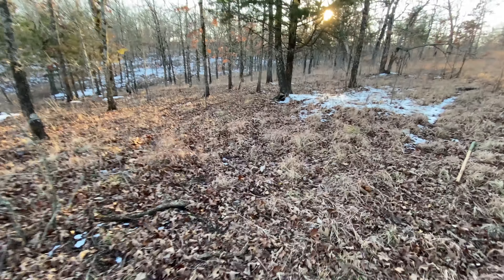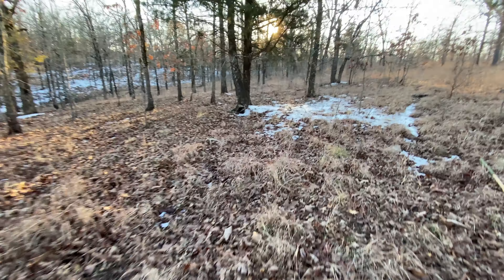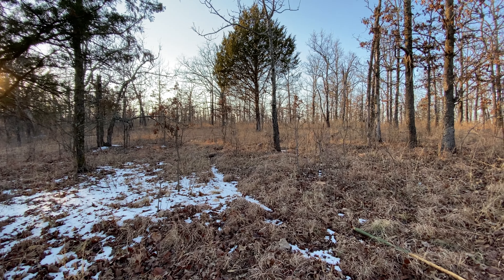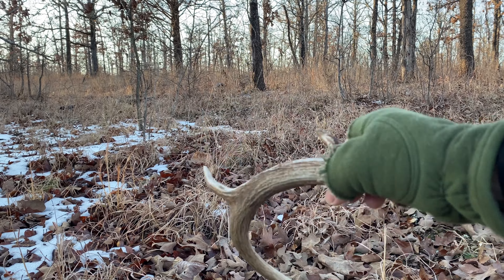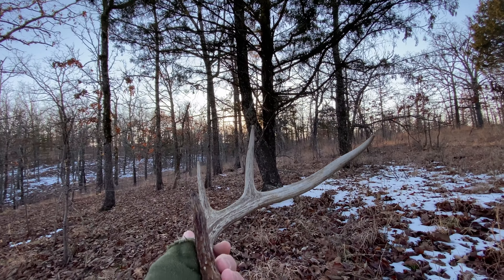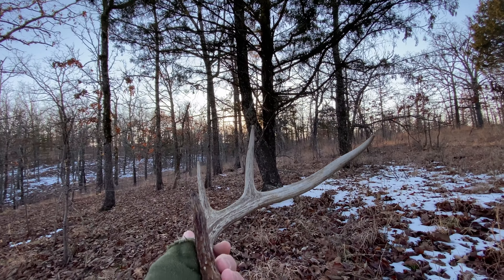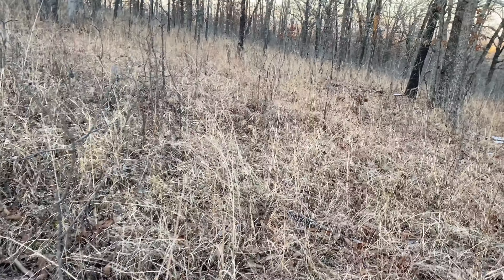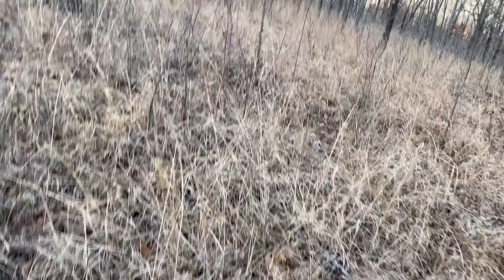Shed Antlers Hunting in West Arkansas After a Winter Storm.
Working some slopes after the ice melted after a winter storm.  I landed a first fresh shed antler for the year.